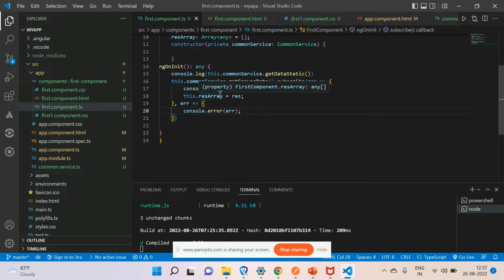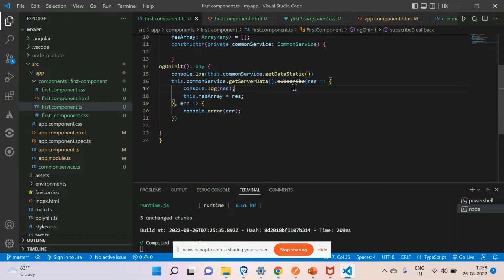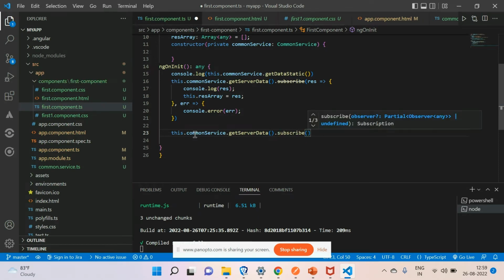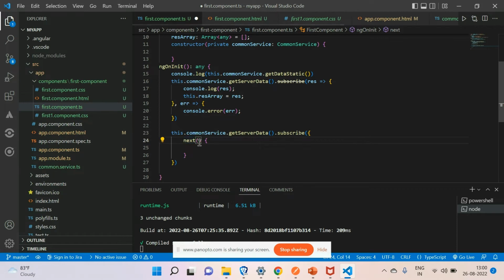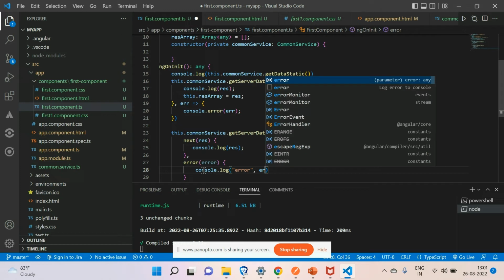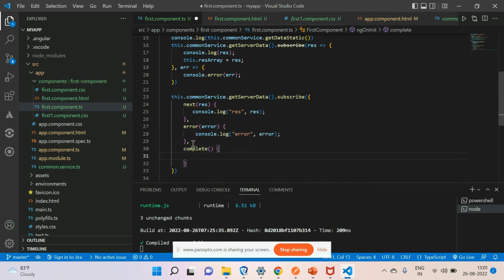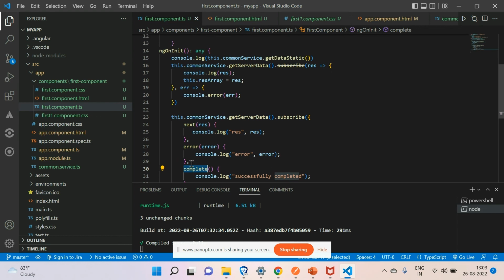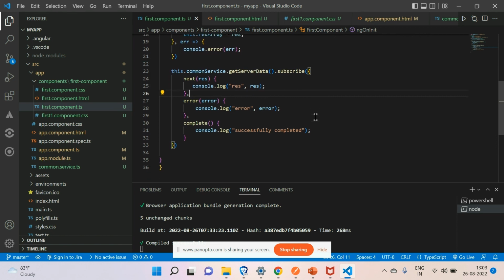Subscribe syntax changes in angular 14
It is an readable syntax and easy to understand. if you need any notes or tutorial please visit to my